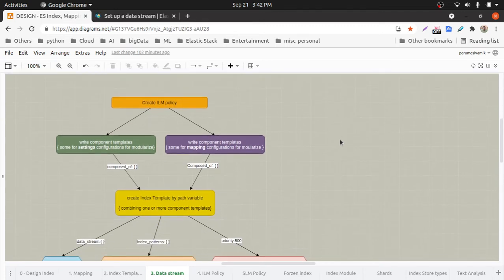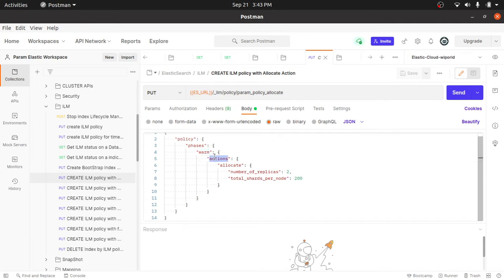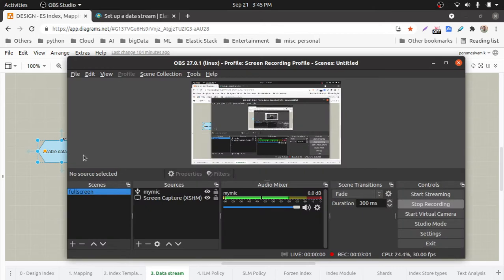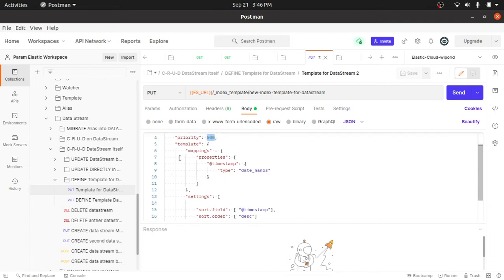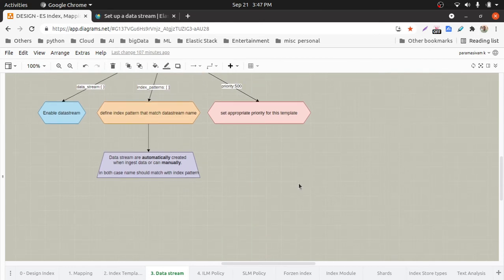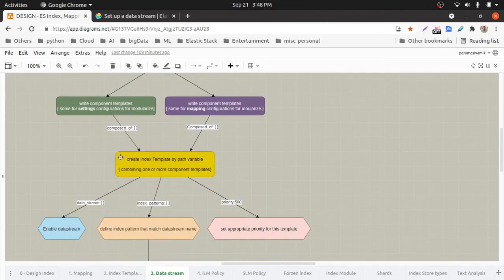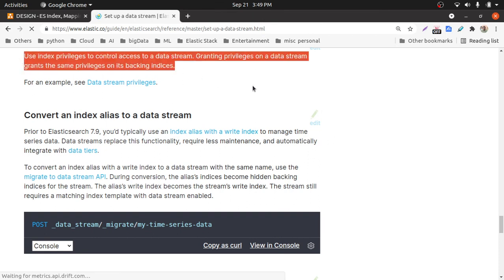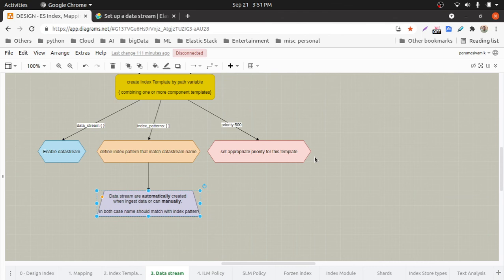DESIGN DataStream define part 2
How to define a DataStream and its pre requiste.  How to define component template and index template. it also explained how ILM has been used by DataStream